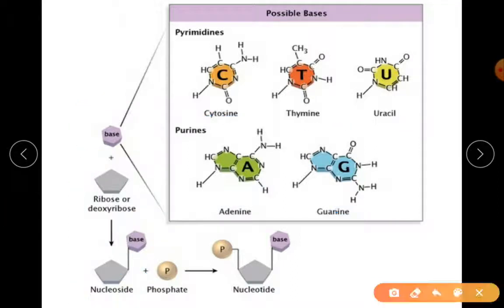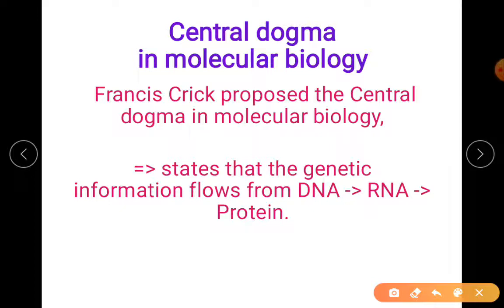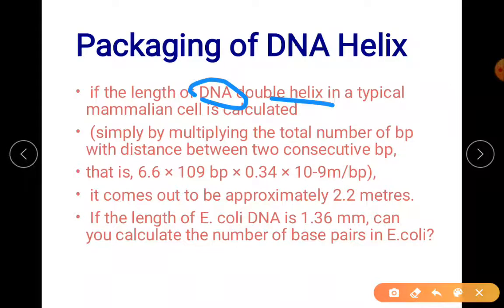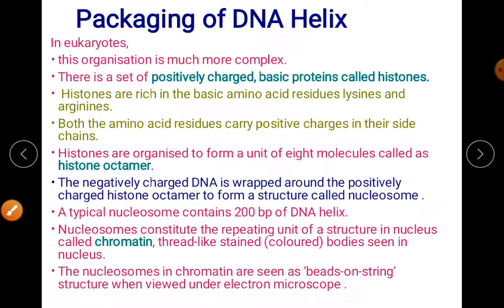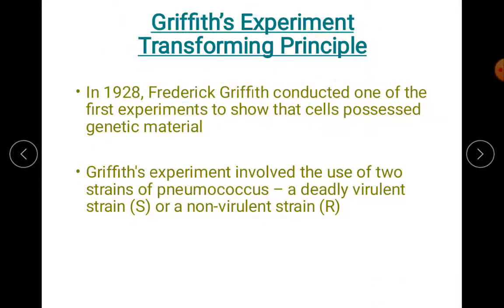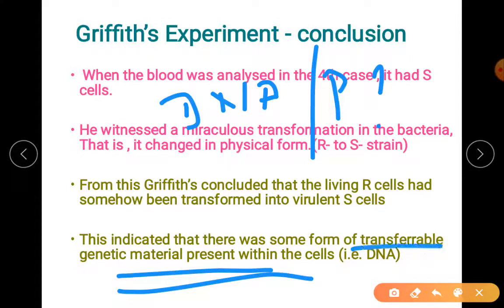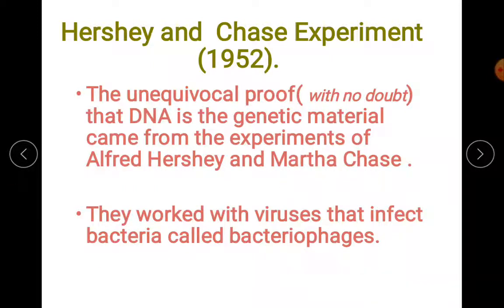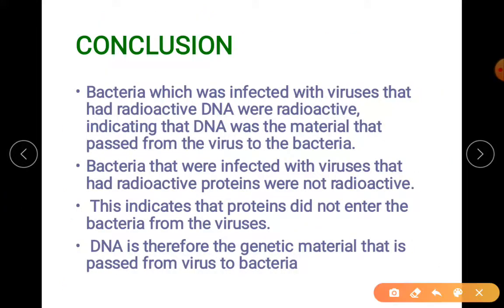Chapter 6: Part 2 - Central Dogma of Molecular Biology # DNA as Genetic Material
Chapter 6: Molecular basis of biology
 Part 2  - Central Dogma of Molecular Biology # DNA as Genetic Material